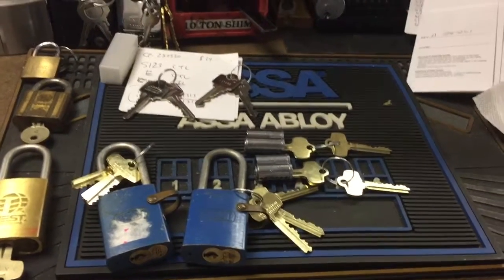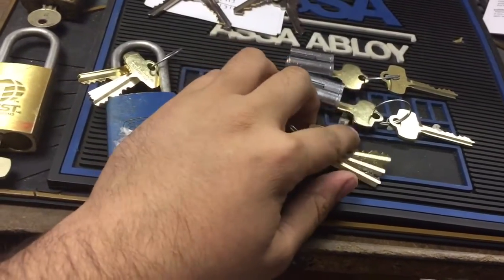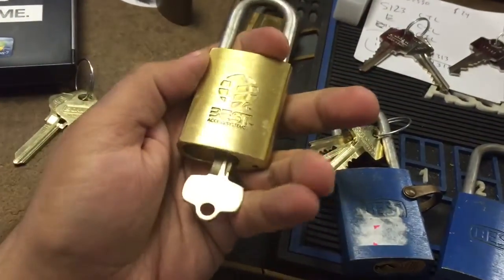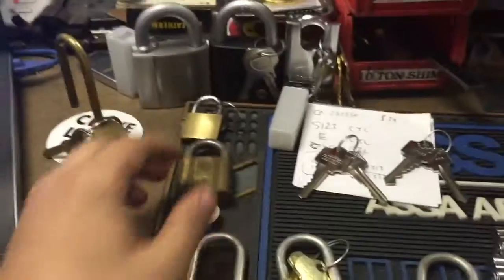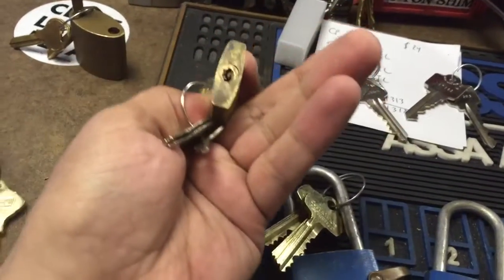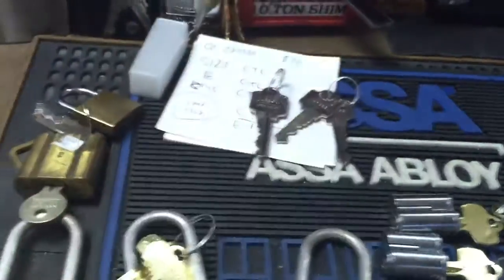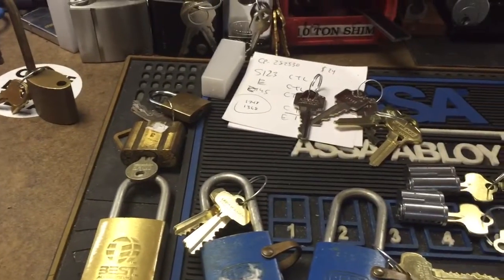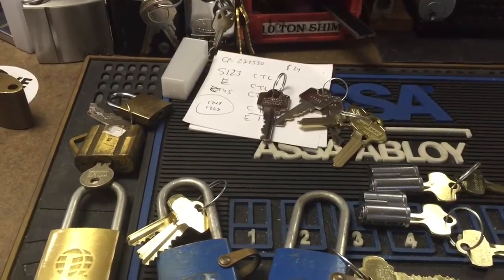June locks 3